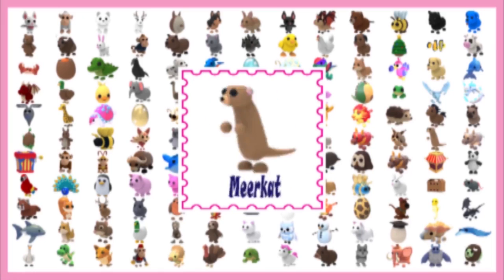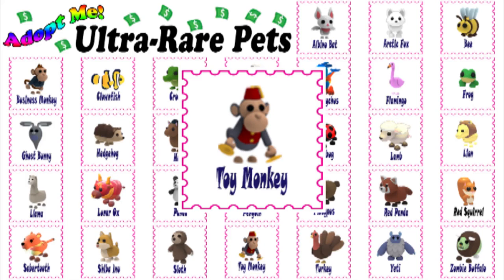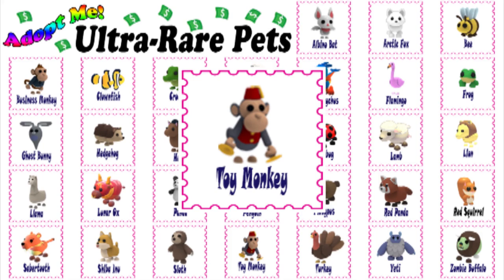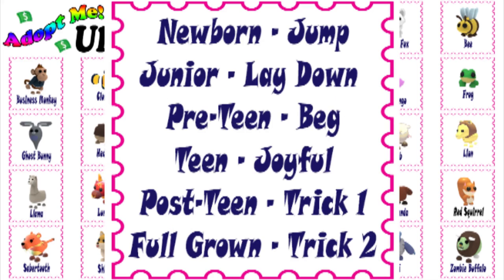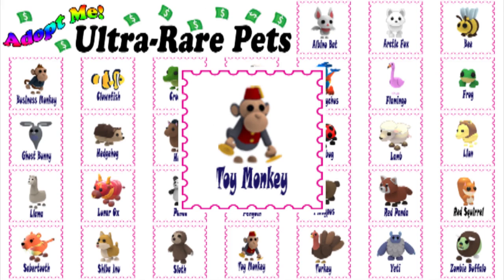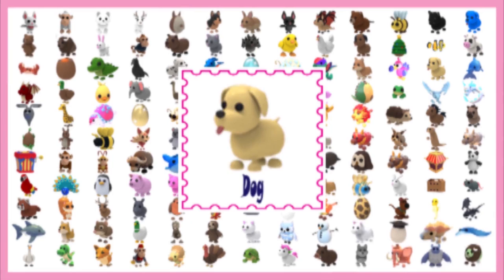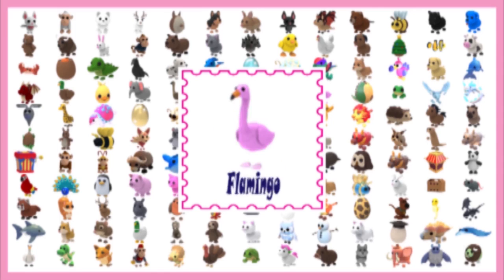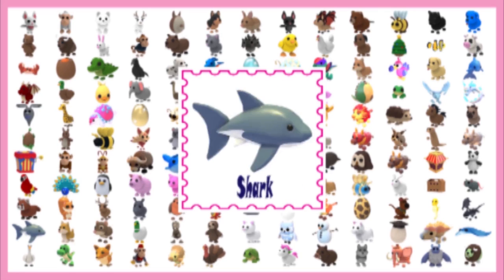Toy Monkey | TRADE | ULTRA-RARE PETS | Adopt Me | Roblox | roblox adoptme Adoptmetrade Have Any?